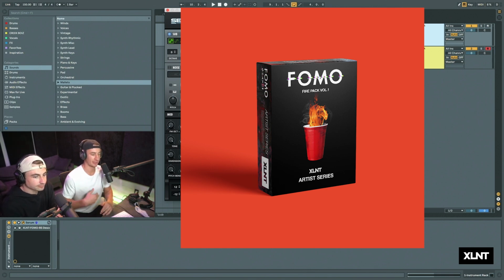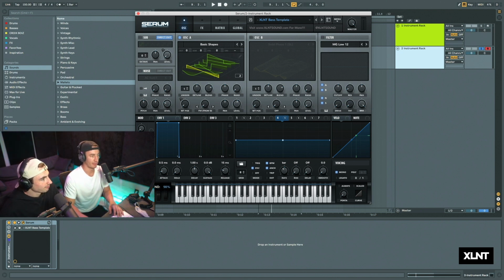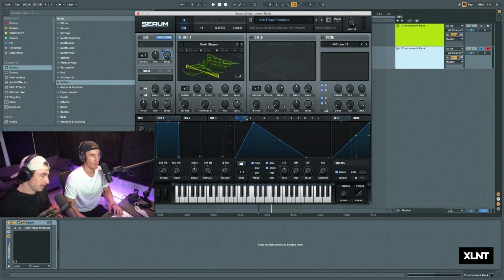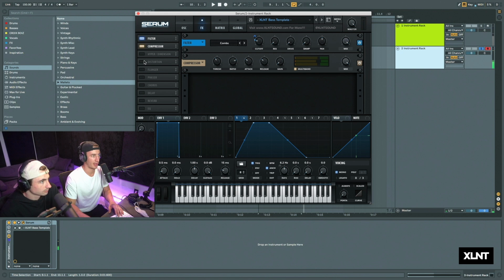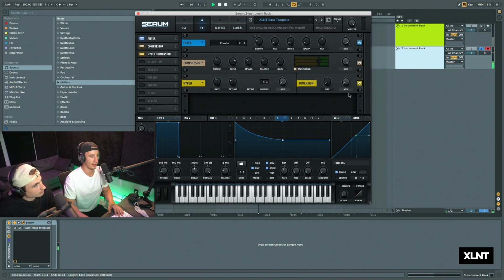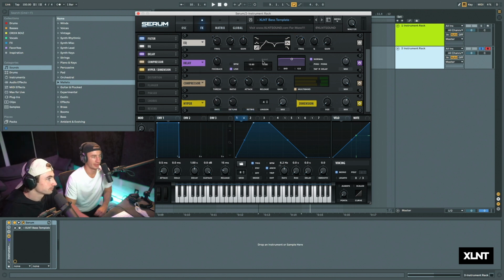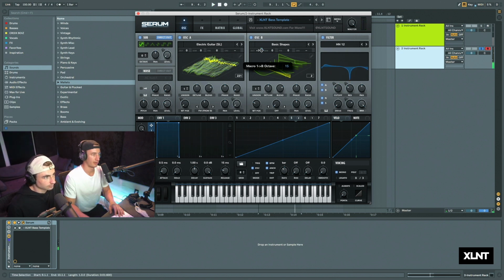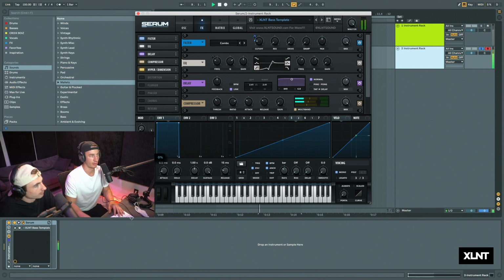"Just the Tips" w FOMO [FREE DOWNLOADS]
Friday came early today because FOMO is here showing us how they make Serum Presets! This video is packed with Knugs so get ready! Knowing how to design your own presets is a super important skill for sound designers and FOMO are one of the best out there. Also, we are celebrating the release of our collab, XLNT & FOMO "Lose Control." Make sure to head on over to Spotify and give it a listen.

Also, GET HYPED because Fomo Fire Pack Vol. 1 is coming out THIS FRIDAY. Make sure to be in the first 500 purchasers of the pack to have access to the Project File for Lose Control, as well as bonus presets and samples. This is such a saucy pack with tons of really unique samples and presets so you won't want to miss out! Enjoy!